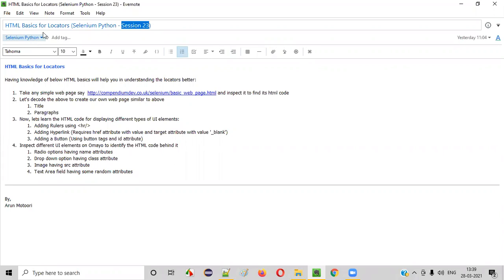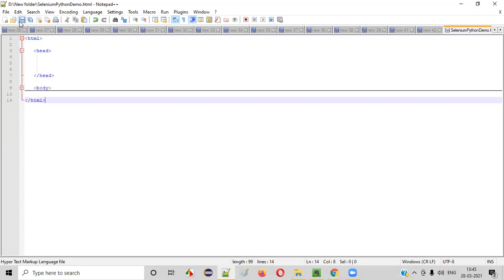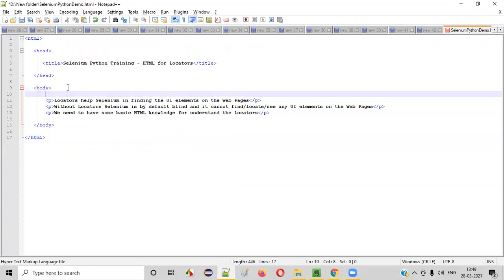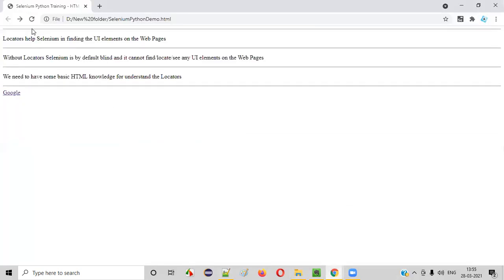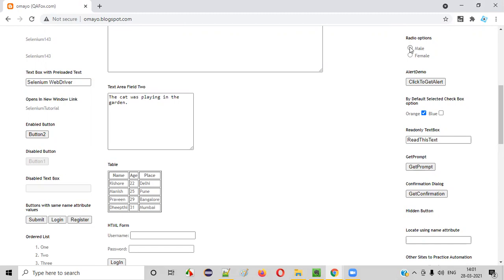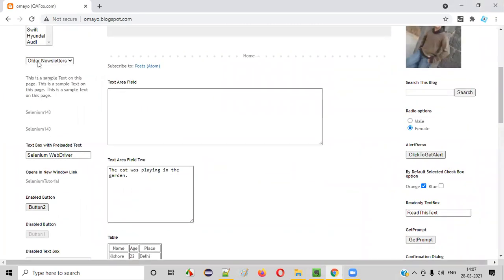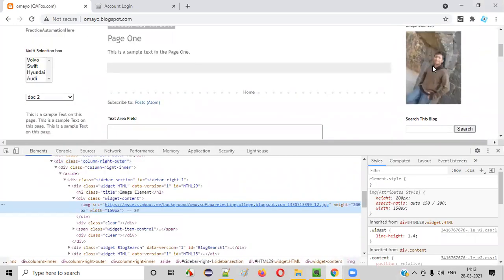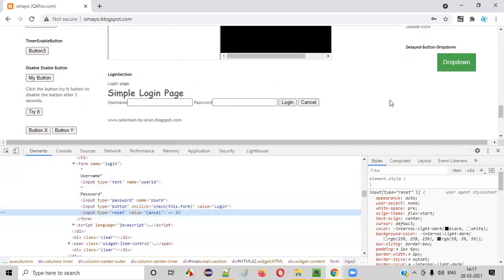HTML Basics for Locators (Selenium Python - Session 23)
In this video, I have explained all the HTML basics that are required for understanding Locators as part of Selenium Python Training series.